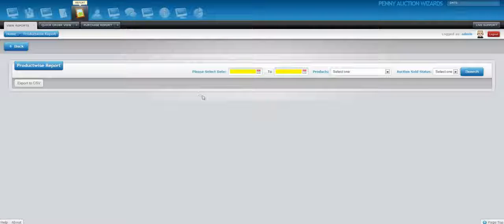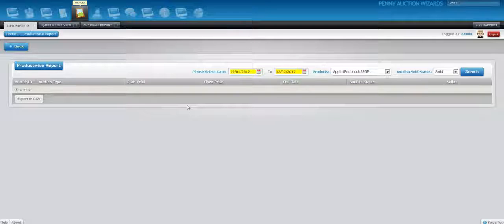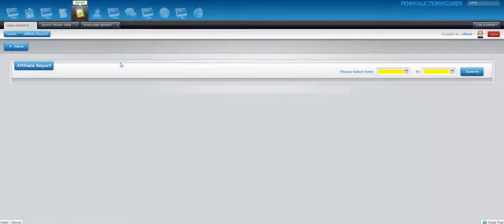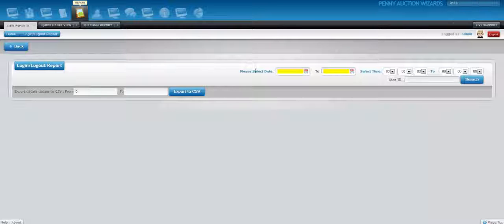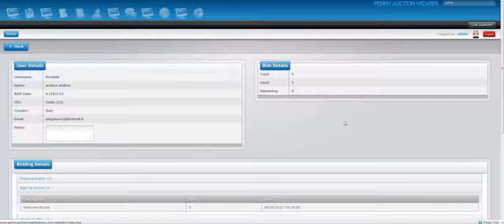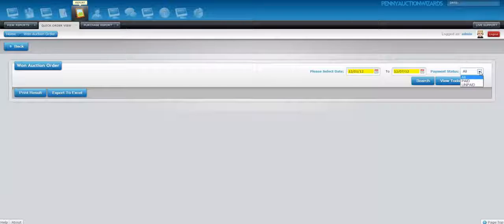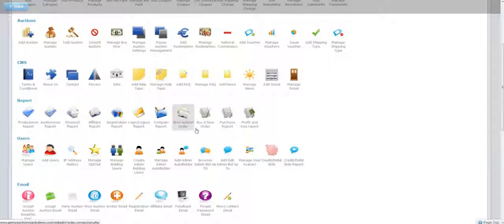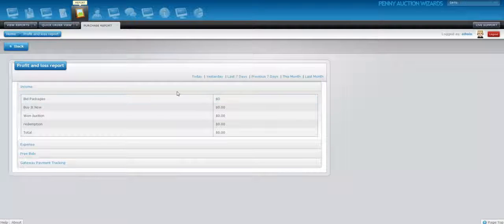Step 5 Report Section